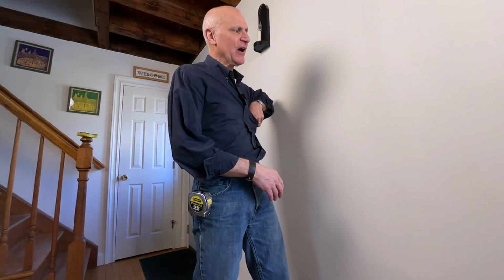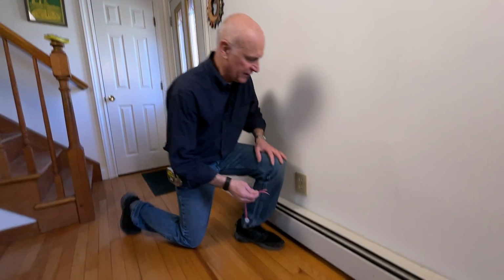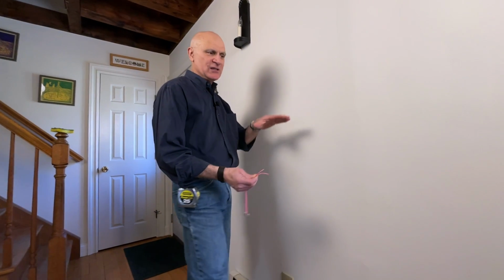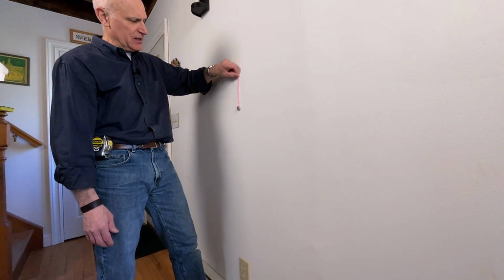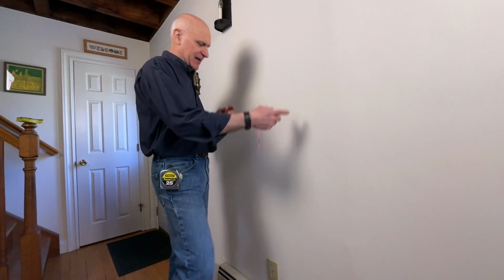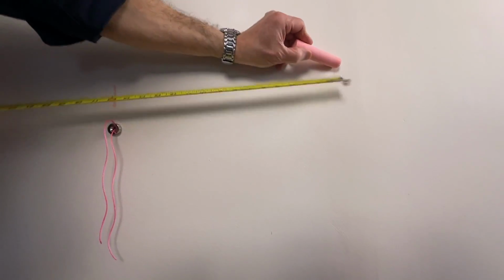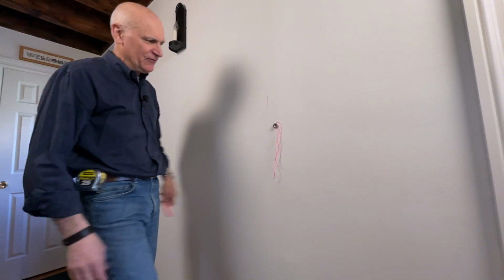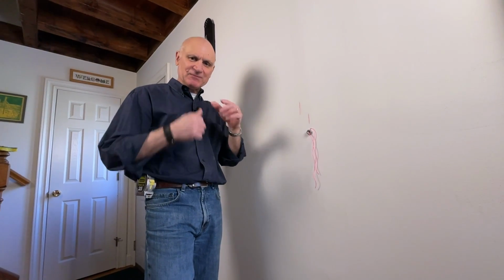The ultimate DIY stud finder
Joe shows how to avoid spending money on expensive, unreliable stud finders with this simple tip.

Products featured in this video
Rare earth magnet rings
Sidewalk chalk

Our mission
We created this channel to provide you with the latest home-improvement tips, hints and tricks-of-the-trade. Our goal is to help make it a little easier to maintain your home and yard, while having a little fun along the way. Please comment if you have suggestions or requests for future episodes.

Highlights
0:00 Intro
0:38 The Tip
1:14 Finding a stud
1:40 Finding the next stud
2:26 Will outro